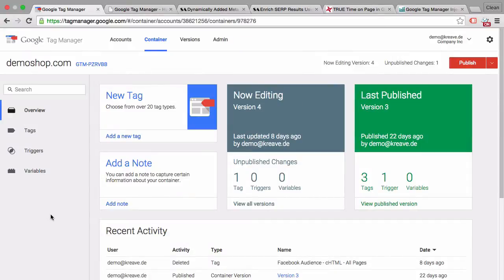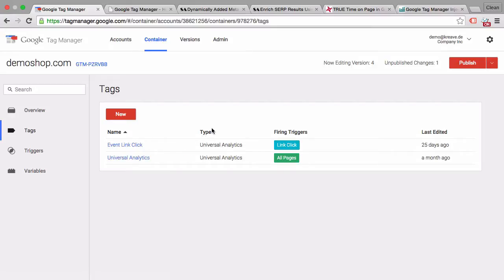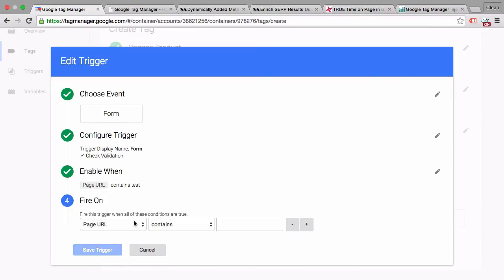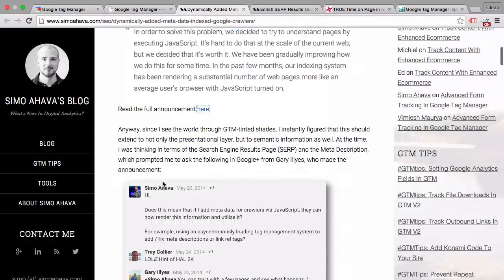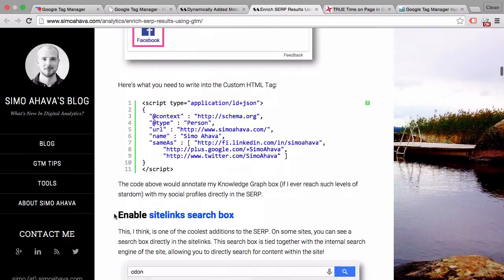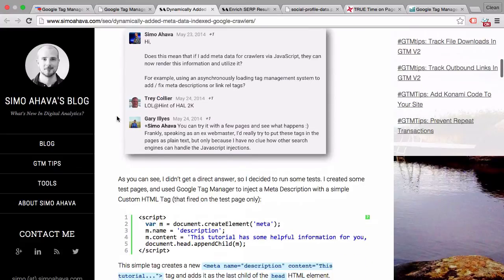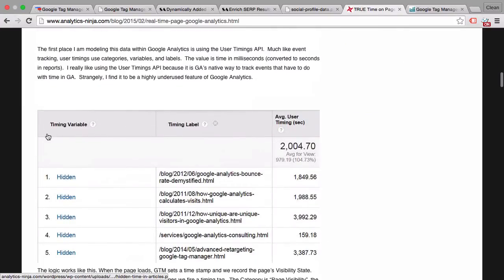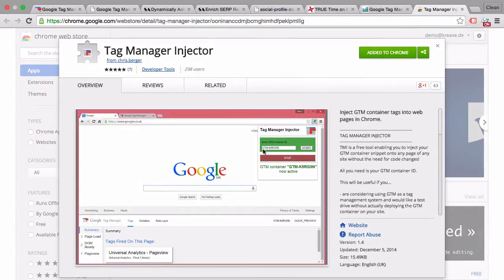What's New with Google Tag Manager for February 2015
Having a hard time to keeping up with all the changes in GTM? I got you covered. In this video, I will cover the changes in GTM and present the most interesting resources surrounding Google Tag Manager. This will be a monthly discussion of GTM changes to keep you all up to date.